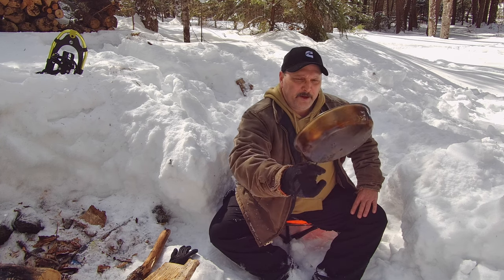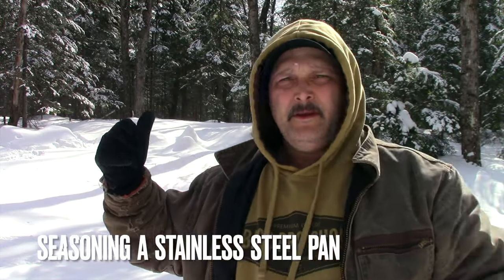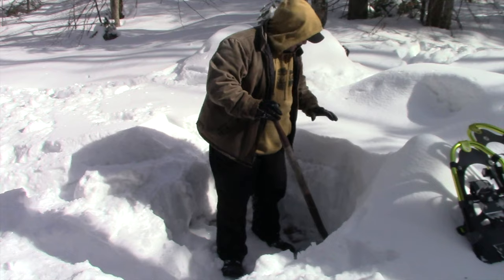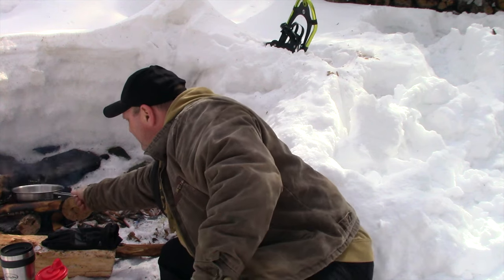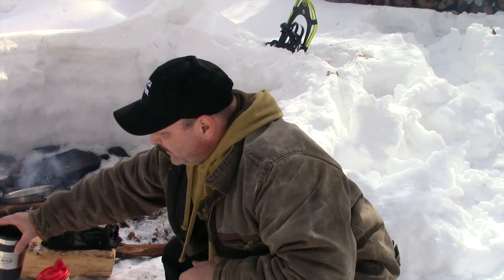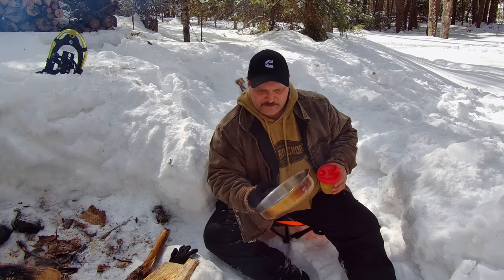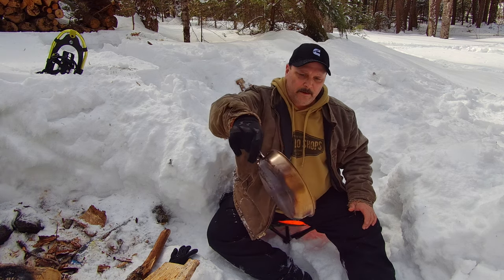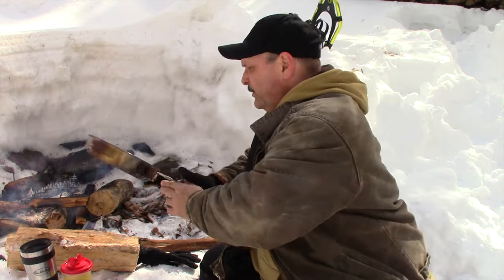SEASONING stainless steel frying pan, how easy, it is done!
Did you know stainless steel frying pans should be seasoned? They can and should be seasoned, to make they perform better cooking your next meal!
See how it is done in an outdoor setting.